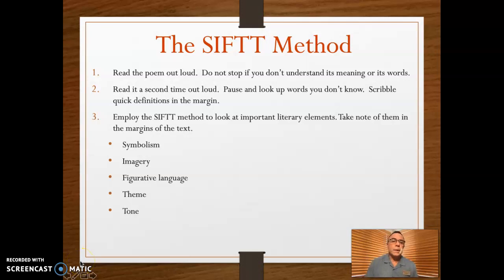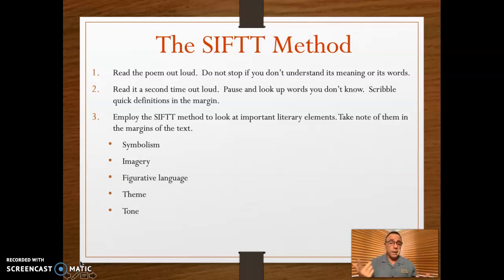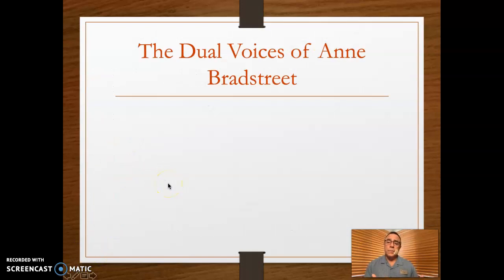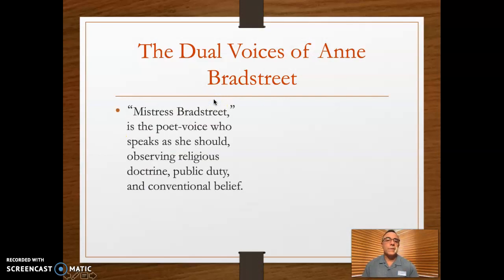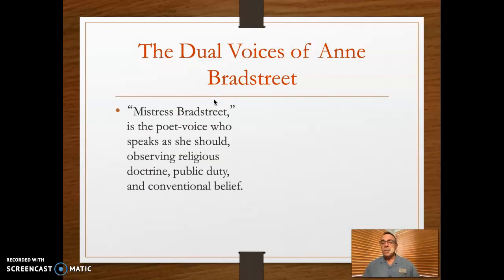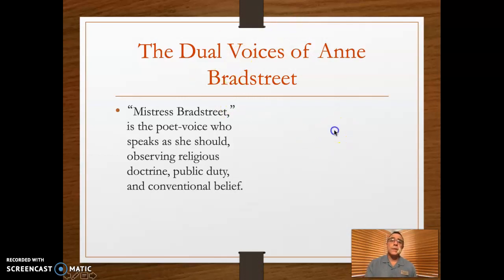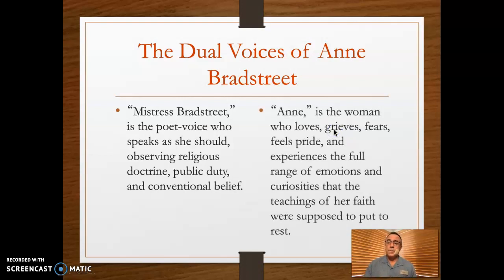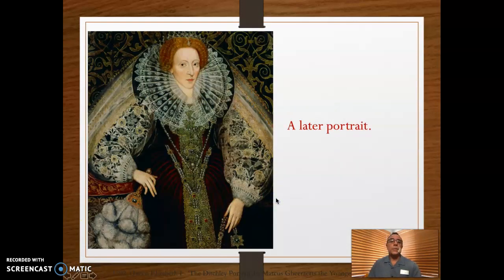Anne Bradstreet concluded